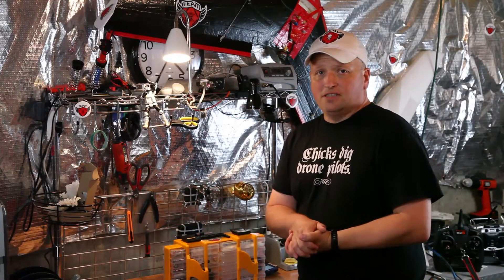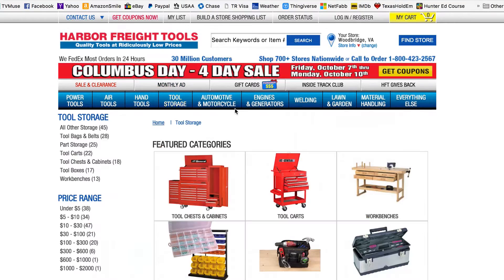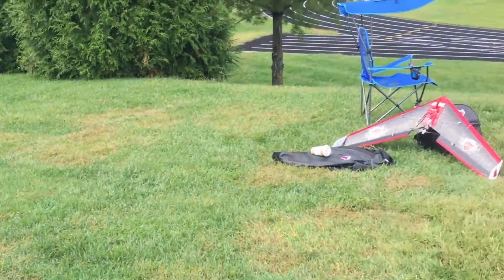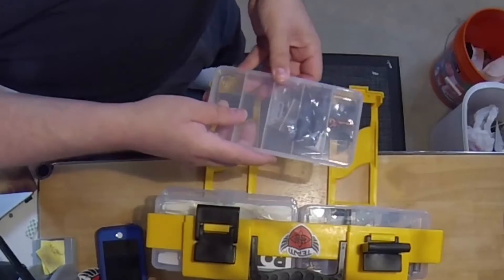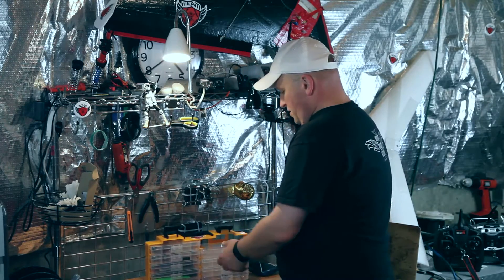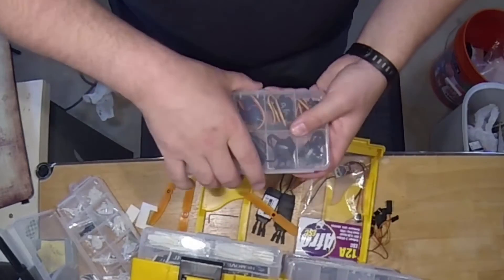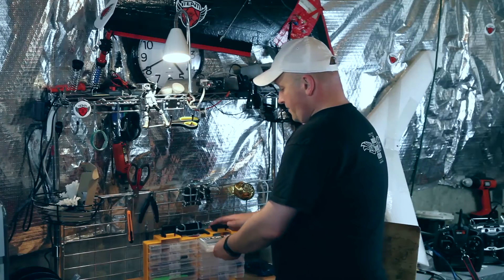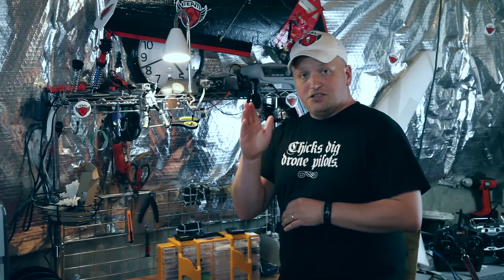Field Gear Review: Harbor Freight Tools 10 drawer box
In this episode I go over the 10 drawer tool box by Harbor Freight Tools.